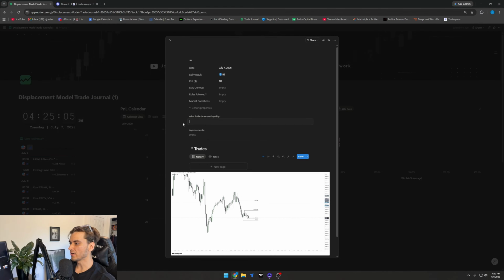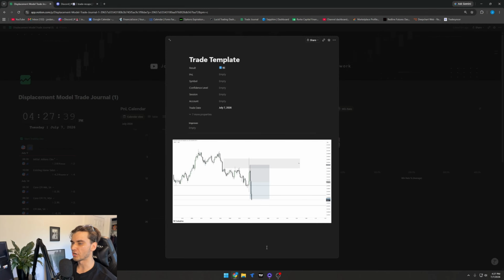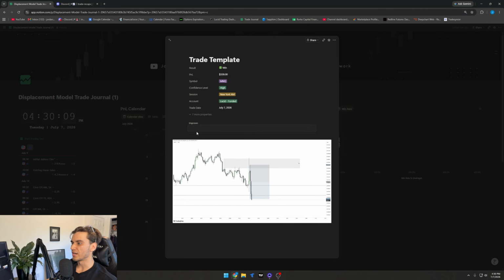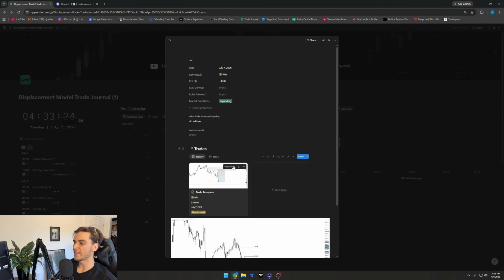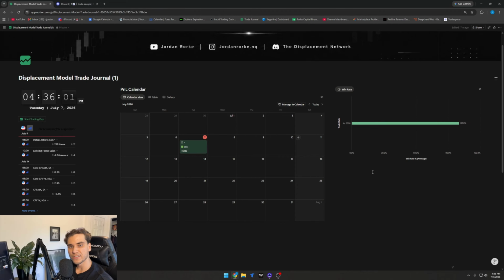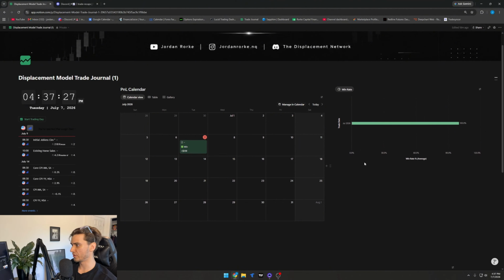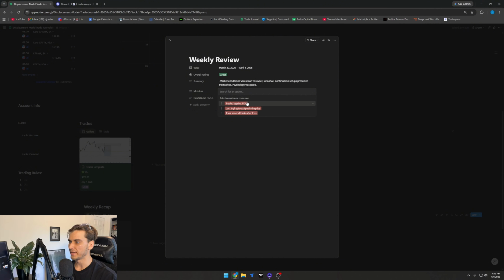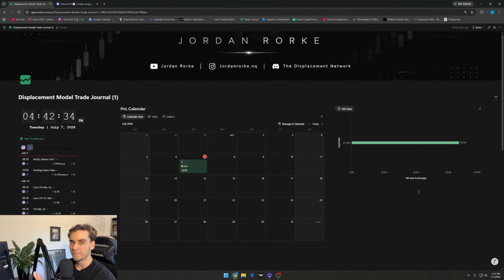You're Journaling Your Trades Wrong